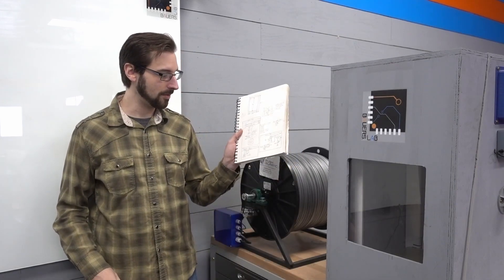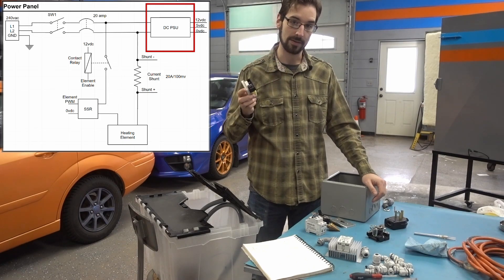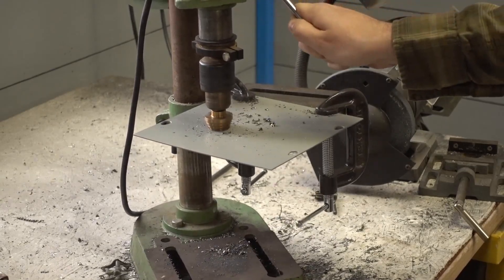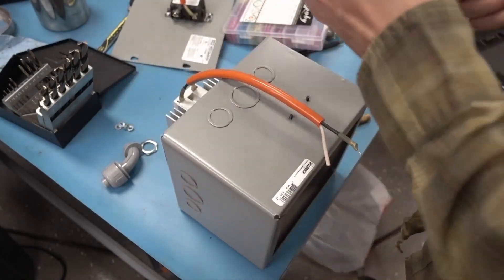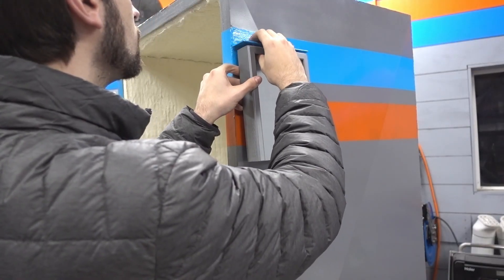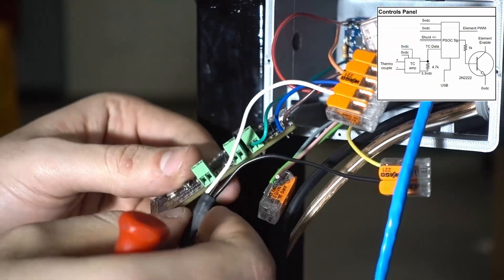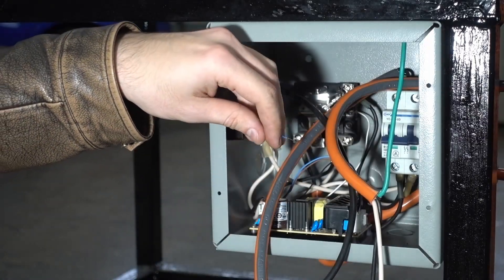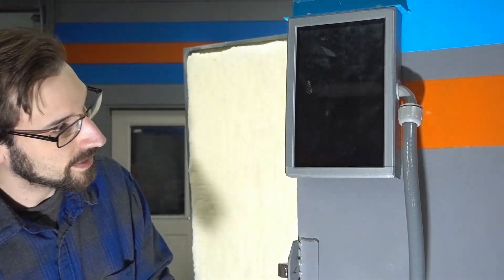Lab Oven (Part 3) - Electronics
In this video we finish all the electronics to the lab oven. And, man is there a lot.